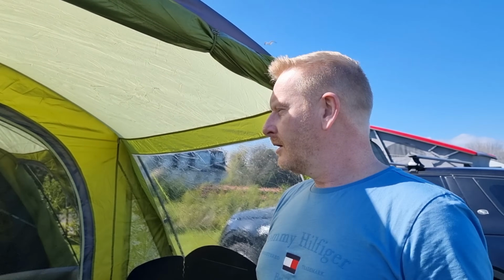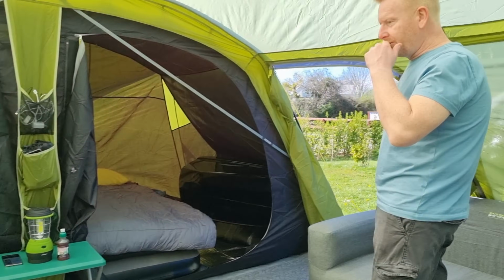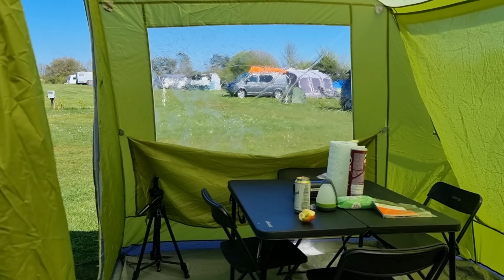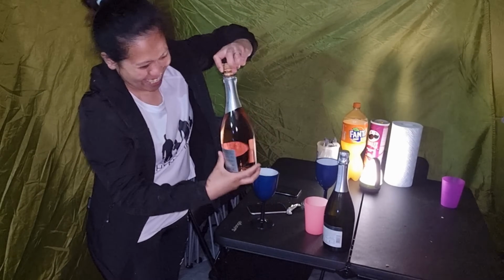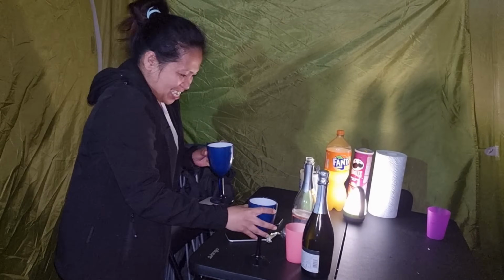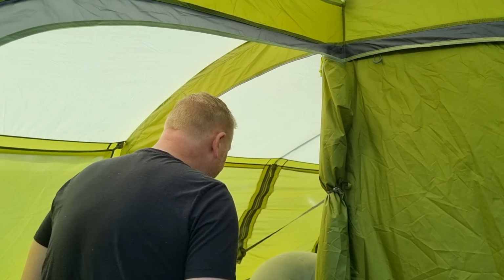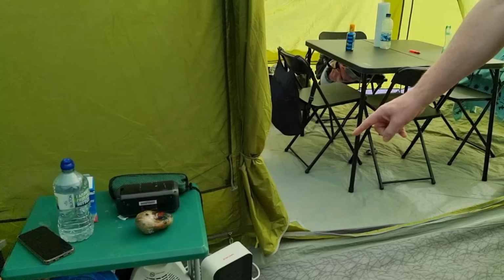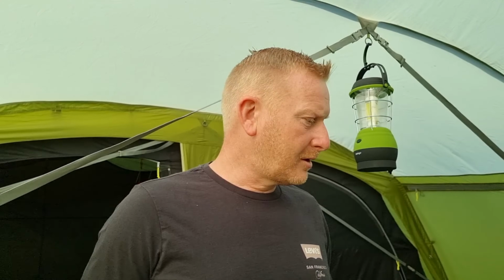Family Camping | Full Tent Set Up | Camping Gear, Hacks & Tips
Join The Hadwins on our family camping trip in Devon. On this video we let you see exactly what camping gear we have in our Vango Casa Lux Family tent. From what we use for cooking to what we sleep on. We also give you a full review of how good it all was.
This was our 3rd ever camping trip and each time we go camping we always find that we are short of bits, or some of the gear could be better.
We give you a tour of our tent and let you see what camping equipment we have found to be a must when you go camping with a family.
We have a griddle for cooking and we also take a small rice cooker that we purchased. This allows you to make not just rice but boil food such as eggs, noodles or even a chilly.
We purchased small pop up kettle, hoping to save ourselves space in the car, but we did find that it did not actually boil enough water to fill both our cups, so next trip it will be bigger kettle or smaller cups?
We bought and christened a Yawn king size inflatable air bed, what a great addition that was and we all agreed that it was probably the best thing we have bought for camping, so comfortable and easy to use, if you have an EHU (Electric hook Up).
We also bought the Outdoor Revolution Campese Inflatable sofa. Again we found that this, although expensive at over £100, is another item that we are really pleased with. Compared to other inflatables, this is a camping sofa, that looks and feels the part. Great material and really sturdy.
After listening to people give reviews on various camping forums and Facebook pages, we also bought the Kampa Diddy heater. But in a family tent, we found that it was not satisfactory, and we were all freezing in the evenings. By day 3 we found ourselves shooting off to the local shops in Torquay and buying ourselves another fan heater. Although it was a good heater, it did not oscillate and was still not as good as the Quest Oscillating fan that we had previously used. That is going to be coming with us again on all future trips.
You can see our in depth and honest reviews on the Yawn Sofa, Kampa Diddy Heater and Outdoor Revolution sofa
We have the Vango, dinner table and chairs, another reasonably expensive buy, but great bit of gear, easily accommodating a family of four at mealtimes.
If you are going camping with kids, buy a toilet! We cannot say how useful this is. Running to the toilet across a field at 3am when your own bladder is full, is not great, but having to do it when someone else's bladder is full, is no joking matter.
We purchased an electric cooling box from Halfords, 24 litres and this was ideal, kept everything cool and at that size it easily accommodated our drinks and food.
Lights - We have found you can never have enough. We always make a point of taking a mixture of solar, electric charging and battery.
We use sleeping bags as opposed to quilts as we have found that our kids do have a tendency to roll out of anything you put in them, at least with zips around them, you can keep them trapped. Which we really needed to do when it was cold at night.
And a great tip to anyone who has purchased the carpet for this tent and most others, buy Velcro strips off Amazon if you can, we put these on the underside of the carpet and found that it worked a treat in keeping the carpet flat as opposed to it looking as if there were sand dunes under it.
Note, on this trip we stayed at Wall Park Caravan and Camp site in Brixham near Berry head - Great clean site if you want a base in South Devon to see all the sites of Torbay.

To watch our latest family camping trip and see our new camping gear for 2023 go